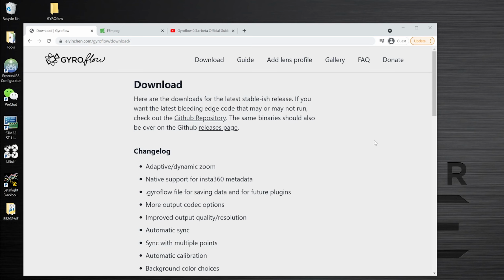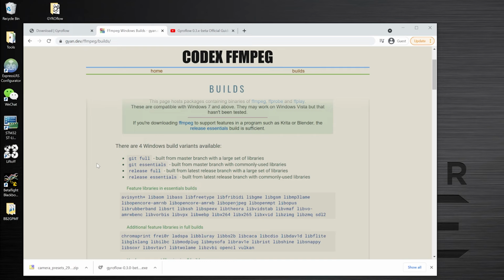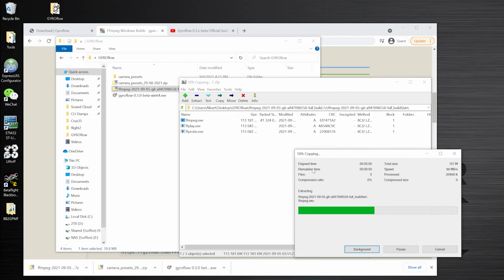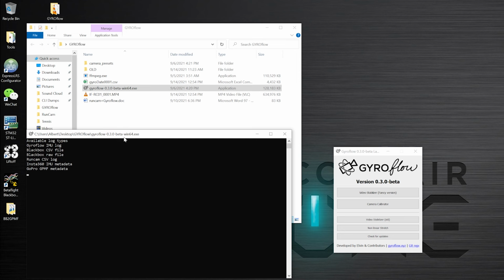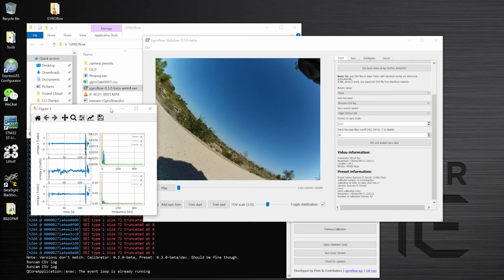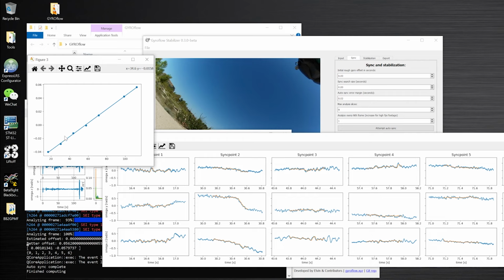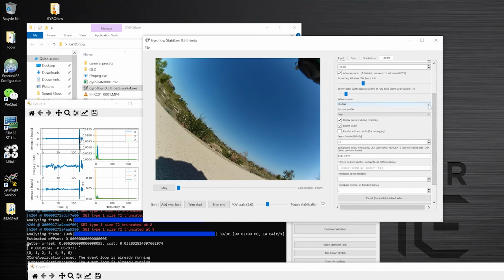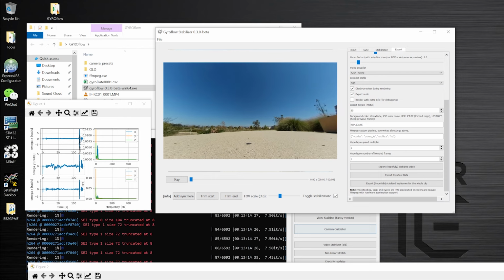GYROflow❌iFlight GOcam 🔥🔥🔥 ReelSteadyGO on a BUDGET 😲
📷 iFlight GOCam GR

Bitcoin - 12Y5vysDMvgqX4Z7h7iRTsgwWoCNwv9MPs
Ethereum - 0xD8f3758678F3d93539F804e36811f0A04B0D047F
Litecoin - LcyGPS2f3NZxWU6BRkCJ5qdk1zV6jUCtn8